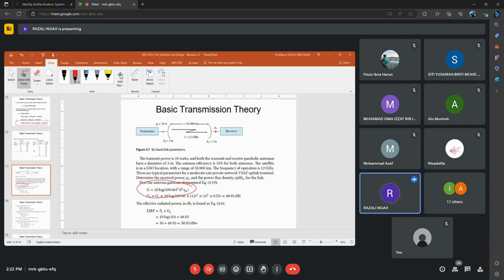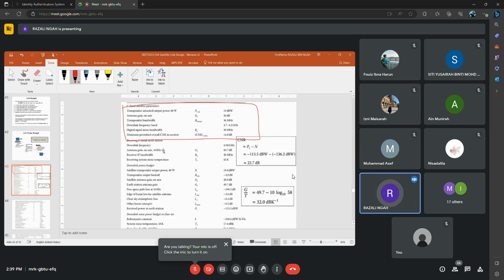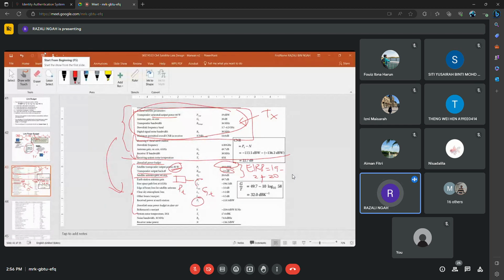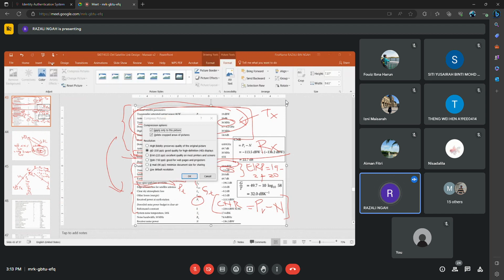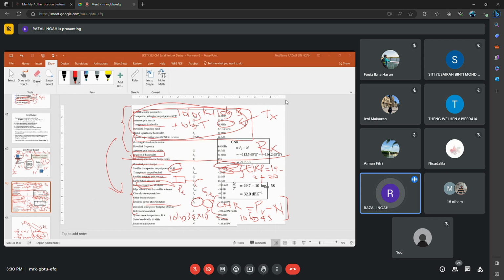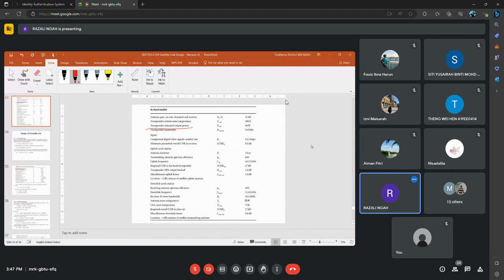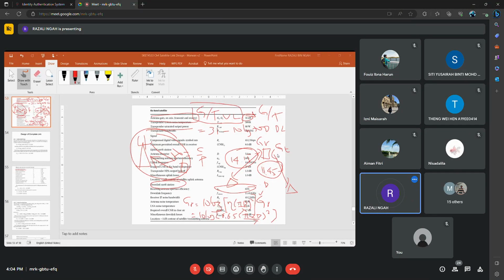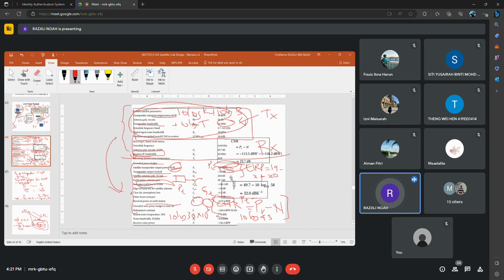2. SATELLITE COMMUNICATIONS_Part 2